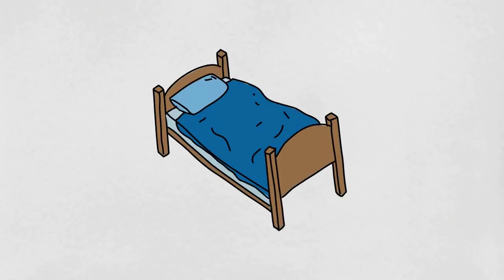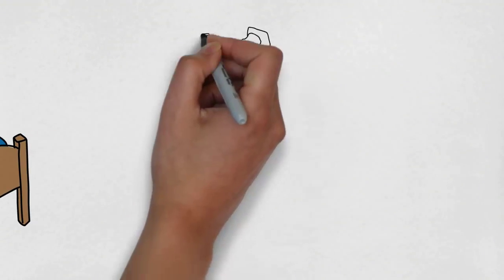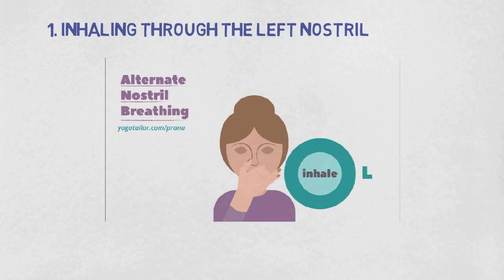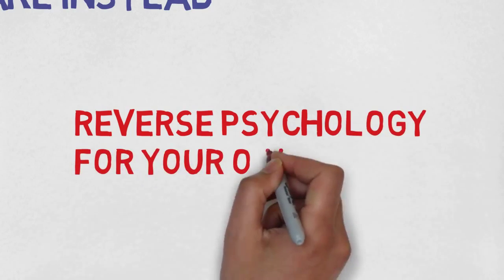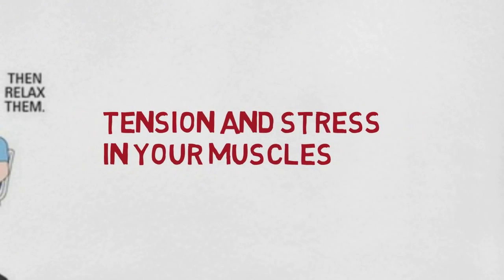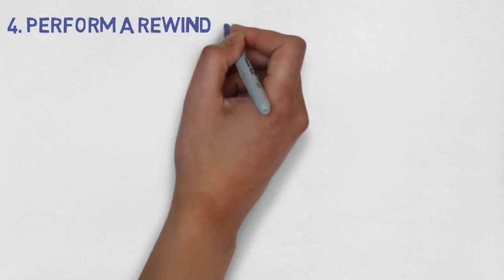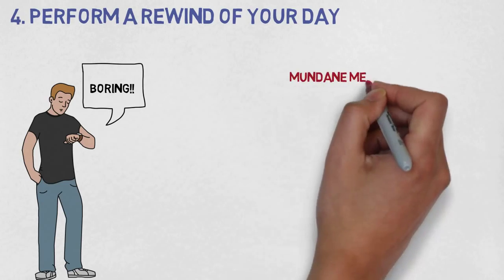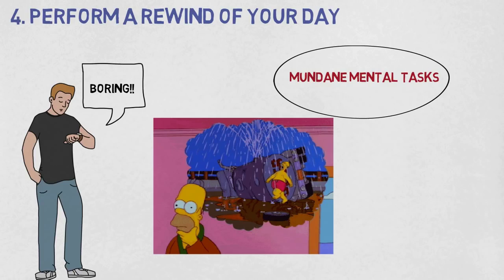How To Fall Asleep 2019-(Get The Best Sleep) ll Difficulty Falling Asleep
If you just can’t fall asleep and want to know how to fall asleep fast and get the best sleep, you’re in the right place! Difficulty falling asleep or staying asleep isn’t just an annoyance… Sleep deprivation can interfere with your job, school, social activities, and overall health. At least 40 million Americans endure chronic sleep disorders each year, and 20 million more experience occasional sleeping problems.